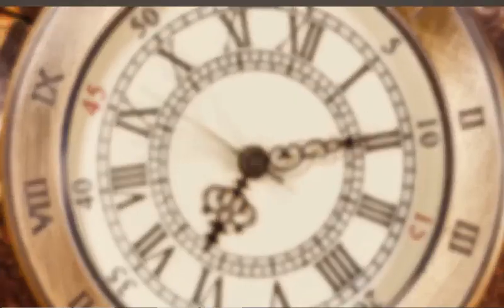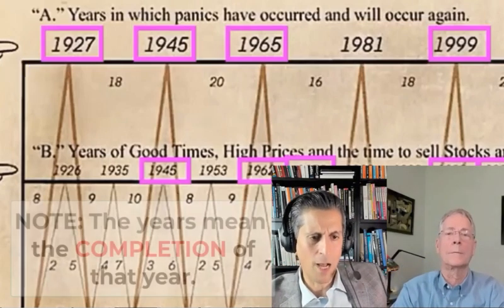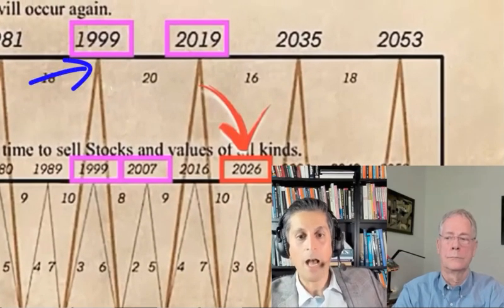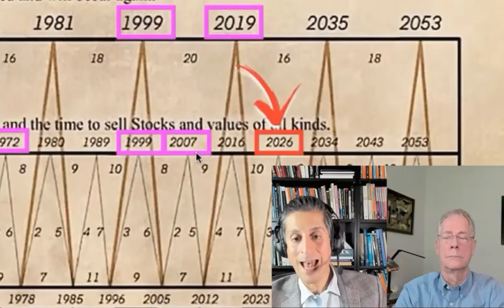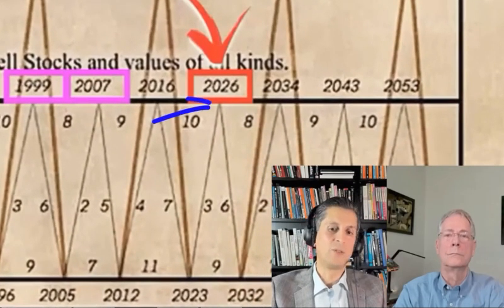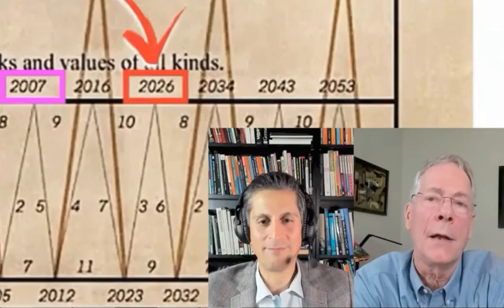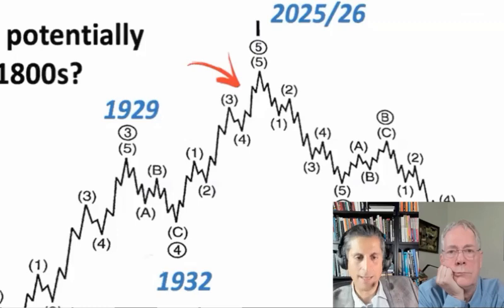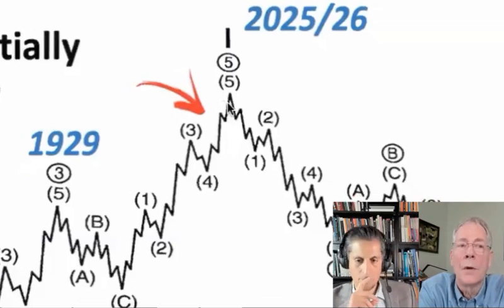Be careful with stocks and other assets | End of a long cycle?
All in one | Free information, be carefull with risk assets in 2025.
EsistDeinLeben.com